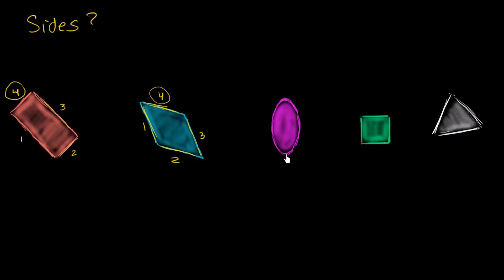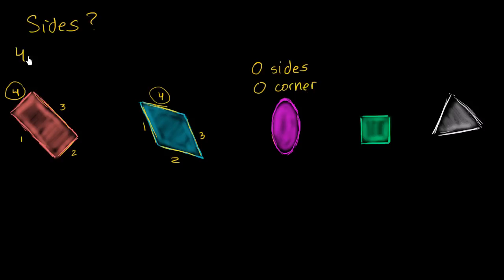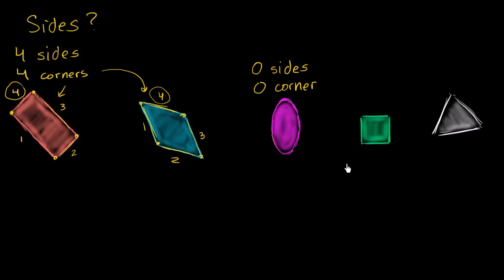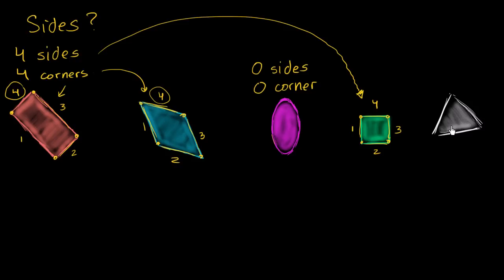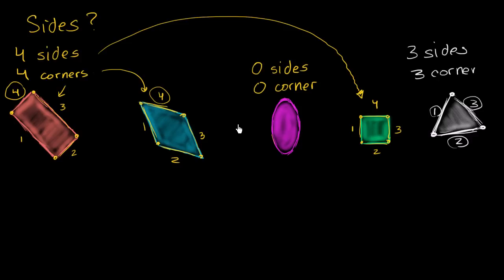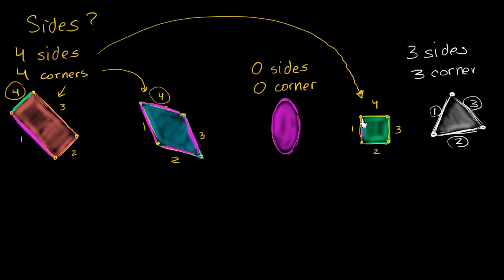Cousin Fal's shape collection | Geometry | Early Math | Khan Academy